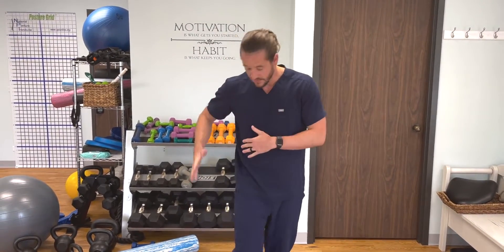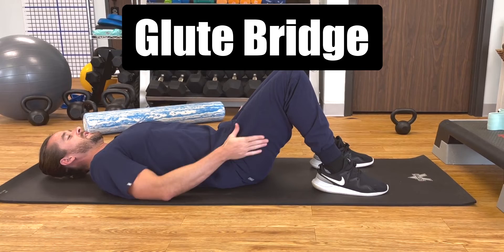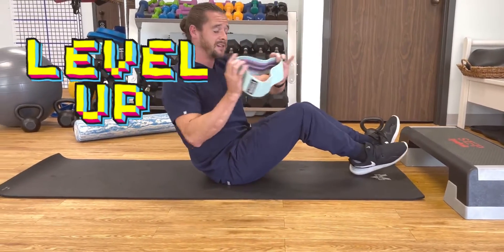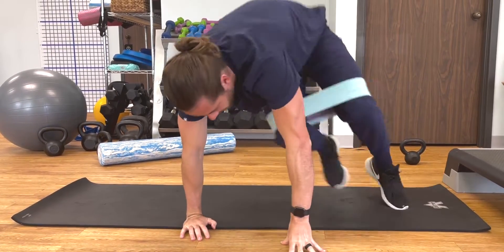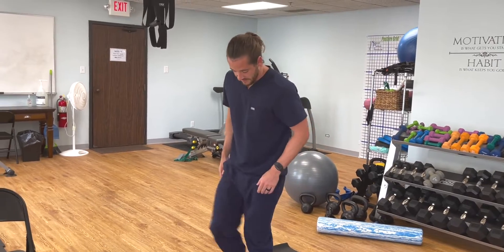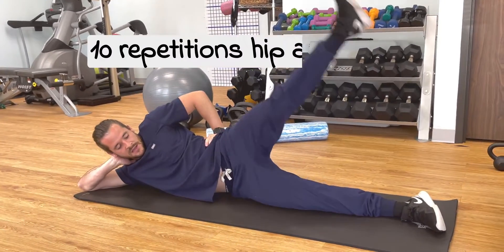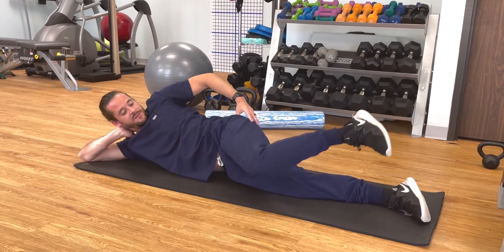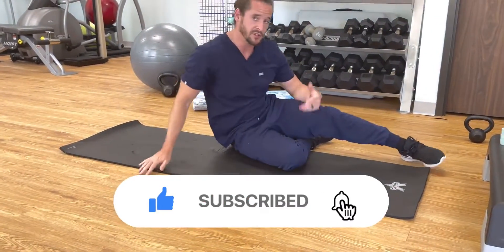How to Build Gluteal Stability! Fix Low Back and Hip Pain!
👉🏻👉🏻  The gluteal muscles are some of the most important muscles that support our bodies in many different ways. They play an integral role in maintaining proper posture, stabilize the pelvis, and nearly any athletic endeavor. This video will teach you how to improve your glute and hip strength so you can move better and feel stronger!

📘 VIDEO CHAPTERS
00:00 Introduction
00:23 Glute Bridges
00:38 Isometric gluteal contraction
01:00 Glute Bridges w/ resistance band
01:31 Monster Walks A.K.A. Resisted Lateral Walk
02:06 Hip Abduction Circuit!
03:15 Closing Remarks

✅ Make a New Patient appointment with the doctor: (either virtual or in person)

McLaughlin Care
900 N. Shore Drive, Suite 170
Lake Bluff, IL 60044